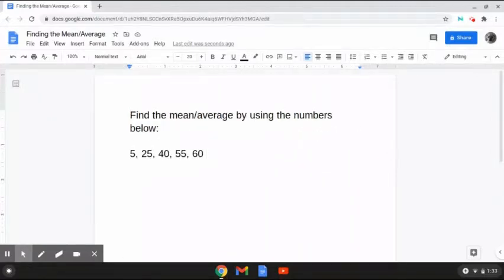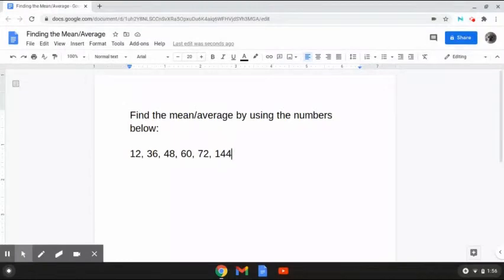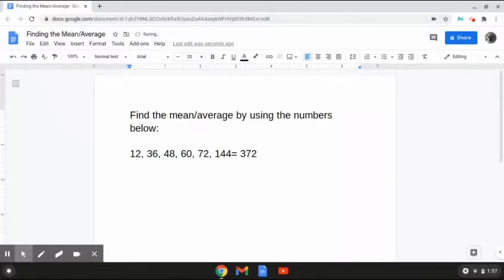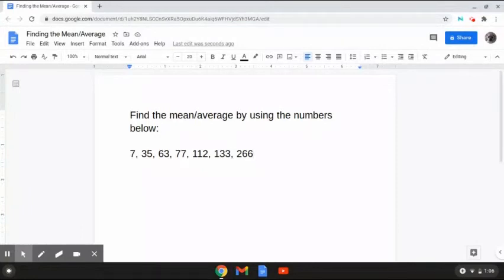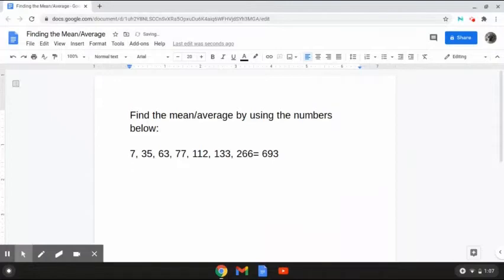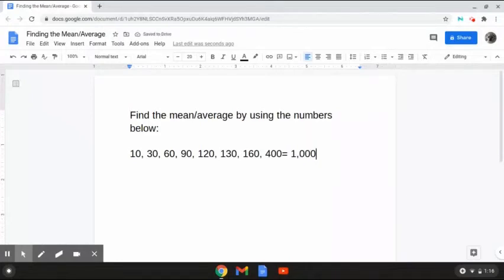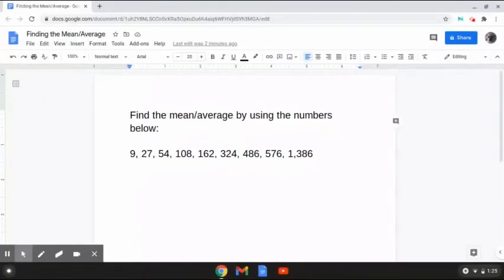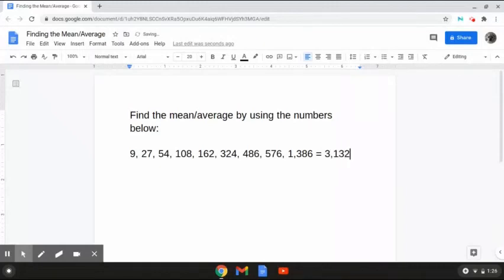Finding the Mean/ Average with Zach Paikoff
This is a tutorial video explaining how to find the mean or average in mathematics. I hope that you find it helpful and useful! :)